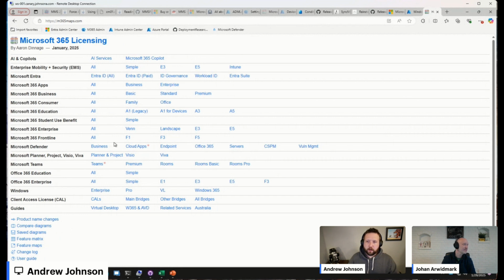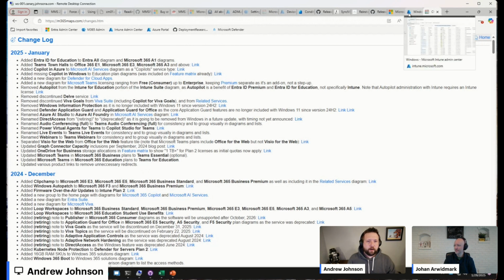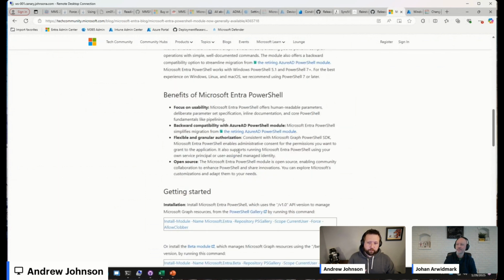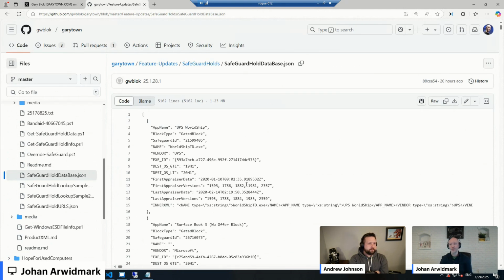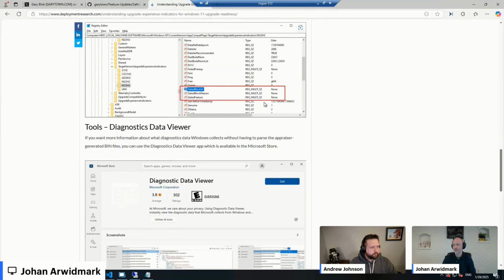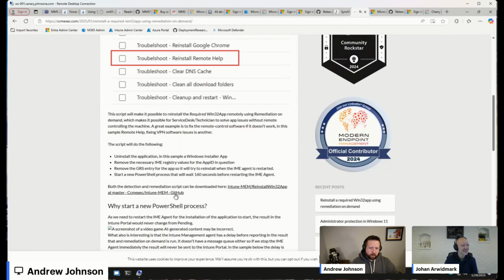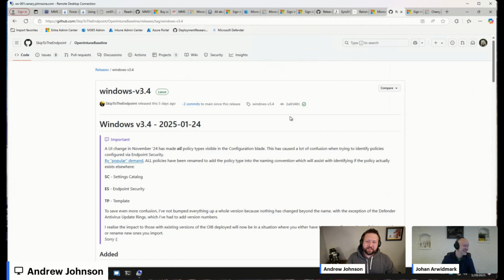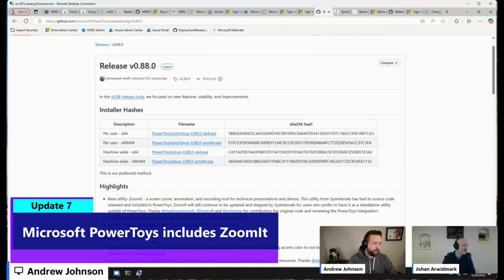UPDATES! 1.29.25 | MSEntra PowerShell module GA - Safeguard Hold Database - SyncML Viewer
⚡UPDATES! January 29 ViaMonstra Office Hours featuring Johan Arwidmark and Andrew Johnson 💻Microsoft Entra PowerShell module GA, Safeguard Hold Database update, SyncMLViewer update, Mini Course 2/20: Life After MDT Integration, and more!

🔗Understanding Upgrade Experience Indicators for Windows 11 Upgrade Readiness

🔗Feb. 20, 2025 Mini Course: The Next Chapter for ConfigMgr OSD - Life after MDT Integration